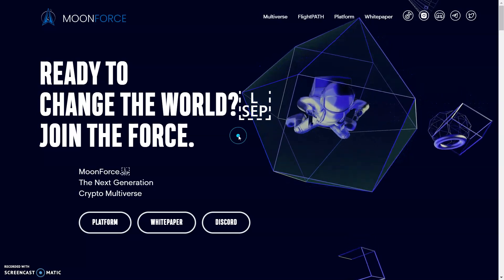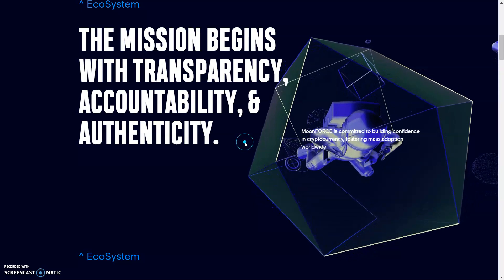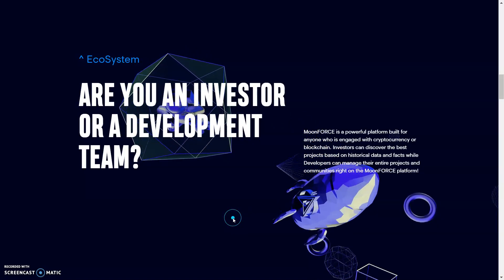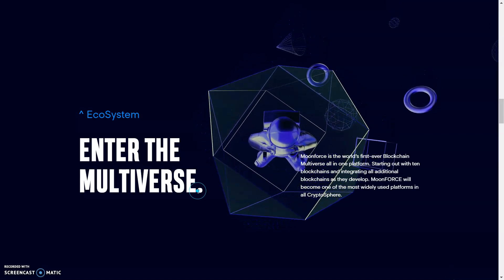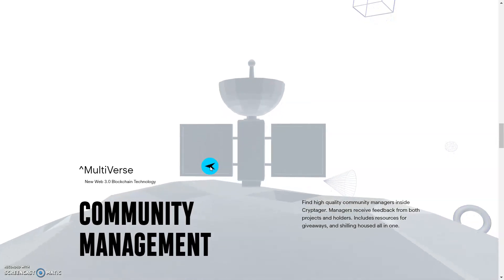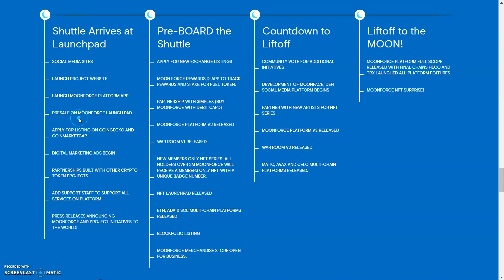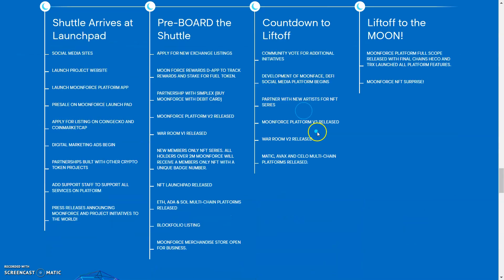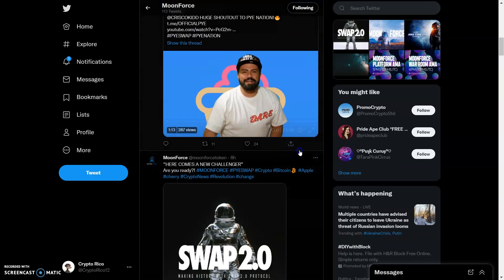MoonForce Token - The Next Generation Crypto Multiverse 🔥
🚀 NEW MoonForce - Crypto Launchpad  | The Biggest Launch of 2022!

Welcome to MoonForce - The Next Generation Crypto Multiverse 🔥

@MoonForceToken is powered by PYESwap. The NEW Swap 2.0

It will include:

✅ A token launchpad that will allow projects to launch utilizing the technology of PYESwap. PyeSwap allows projects to power the Buy Back mechanism with BNB instead of native tokens. (Never done before!)

✅ A One Click NFT launchpad that will allow NFT artists and creators to launch a NFT project and find a laser targeted audience.

✅ A WarRoom that will allow developers to direct access with developers, influencers, exchanges, community managers, & more.

✅ A Marketing Pixel Generation Tool which will be used to track marketing results.

🚨 Presale on or about Feb. 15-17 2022
🚨 MoonForce.com
🚨 Twitter.com/MoonForceToken
🚨 T.me/MoonForceToken

The Revolution Has Begun. Join The Force.